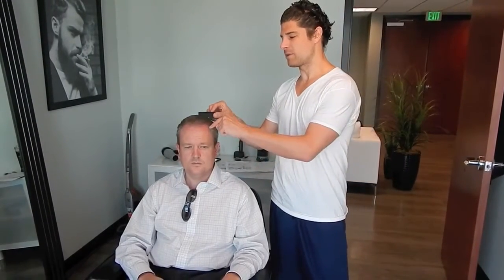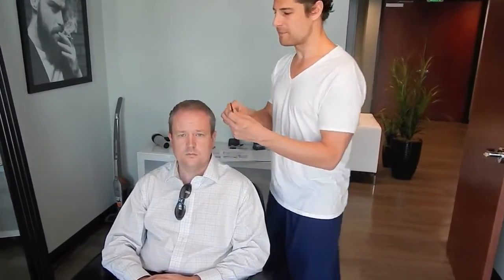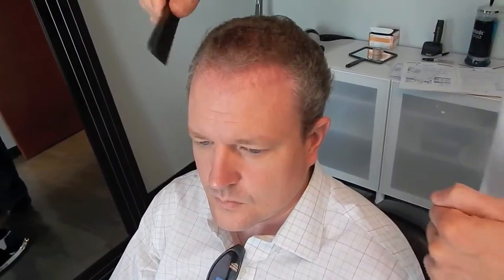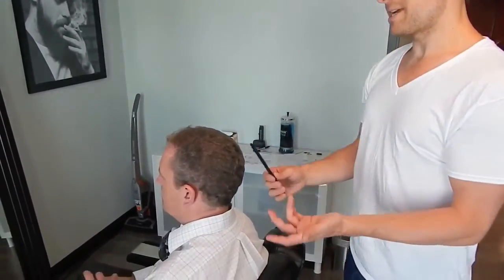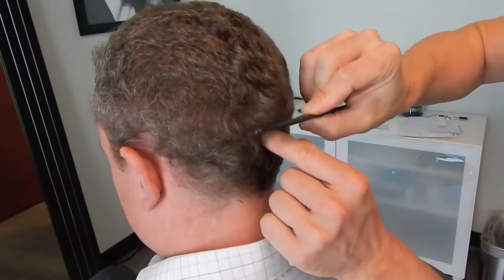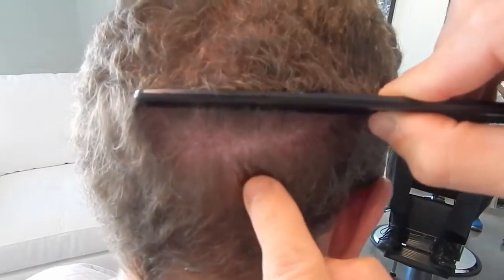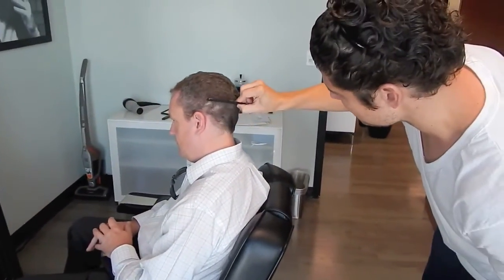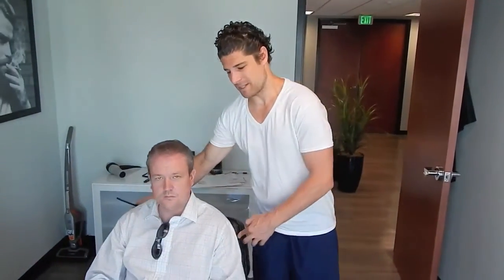Natural Hair Transplants - Before and After Results on Procedure Day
Get free information about hair transplant costs, finance options, procedures and setting realistic expectations. Watch and share this hair transplant video: "Natural Transplants, Hair Restoration Clinic | Natural Hair Transplant Clinic"